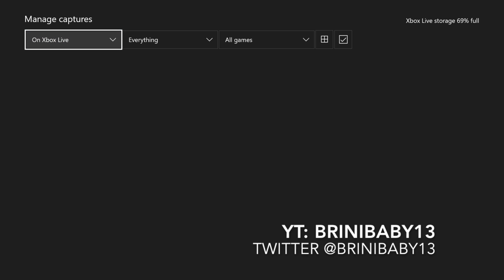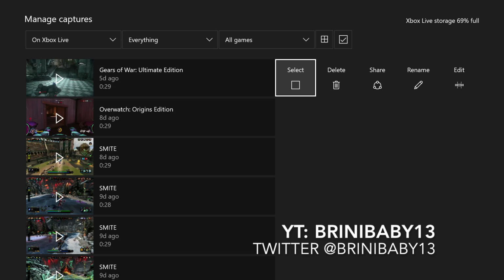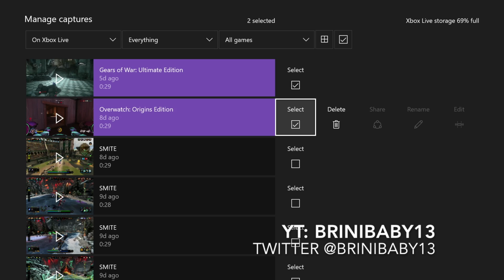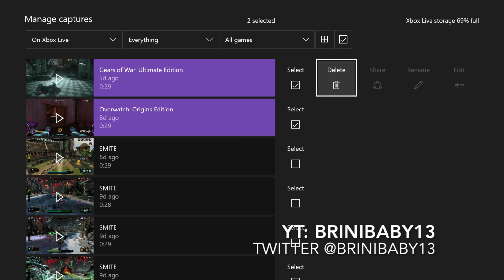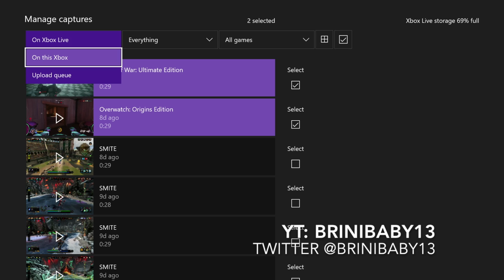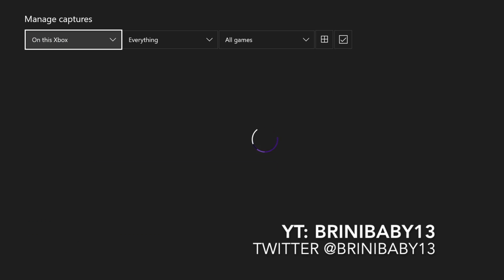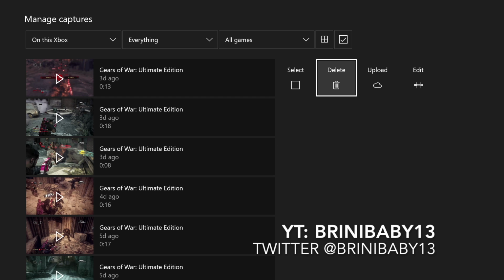Where are my Xbox Game DVR clips? [Tutorial][FIX][Xbox One]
Having trouble locating your Xbox game clips? Look no further. I will show you how to find them & also prevent this from happening in the future. More questions?